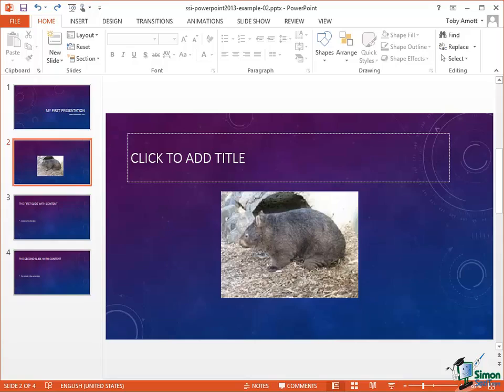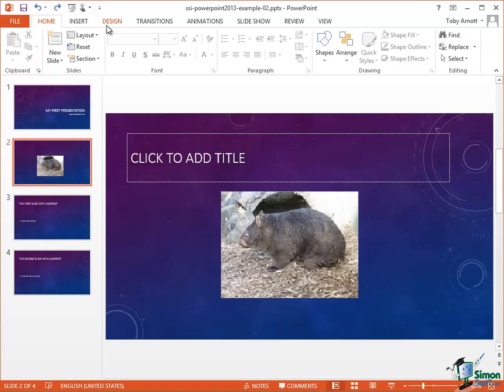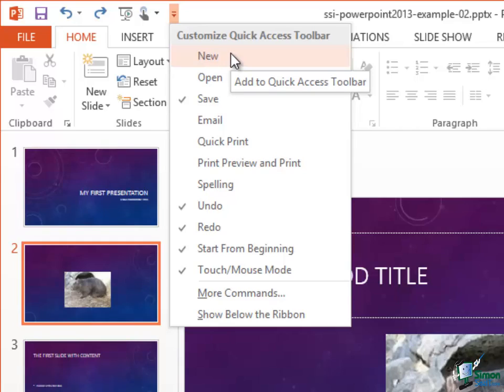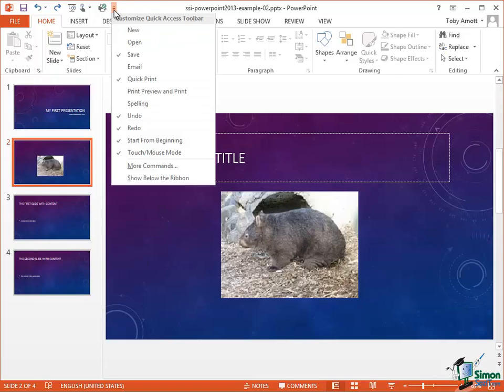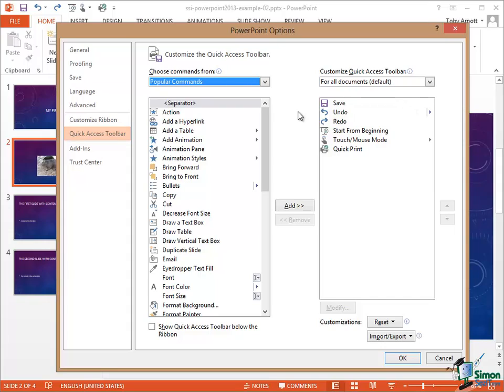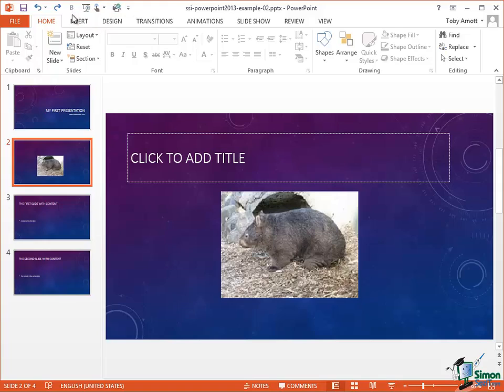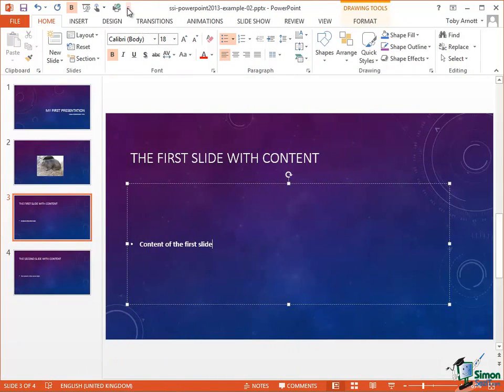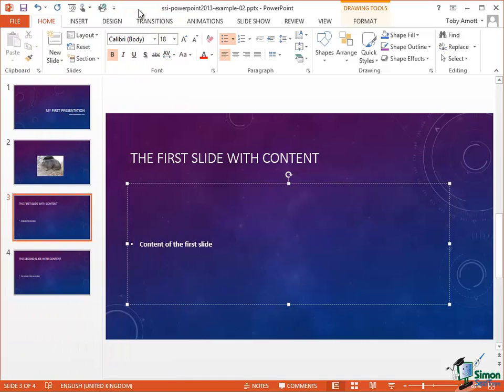Powerpoint 2013 Tutorial - Quick Access Toolbar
Chances are, no matter what your profession may be or what field you specialize in, at one point or another you will be tasked to make a presentation. This may be in the form of a business proposal, a class report, or even a multimedia demonstration for a family gathering. Nowadays, the concept of a presentation, like the ones mentioned above, is almost synonymous to that of a PowerPoint slideshow.

Many people use this software because it is easy to use and navigate, it supports various media files like graphics, audio, and video, and moreover, it allows the user to personalize the elements of the presentation - from the color scheme and animation up until the smallest detail.

Thankfully, there is always a PowerPoint tutorial that is available on the Internet to help those who aren't too computer savvy or are novices to the program.

While putting together a presentation may seem like a simple task because of the computer software that is available, there are a few things that need to be kept in mind in order to create an excellent slideshow that will effectively relay your message across to the people watching.

A Clean Look: While the program allows you to insert as many pictures and text as you may want, it isn't a good idea to congest each slide with these elements. Especially limit the amount of text you put on each slide so it doesn't look cluttered. If possible, avoid long sentences and instead, arrange your key points into bullets. This will make the presentation easier on the eyes for your audience and ensure that they will still be paying attention to what you say instead of reading the fine print on your slide.

This also applies to your background. Don't choose an image that is too loud as this may take the focus away from the content of your slideshow. Note that the PowerPoint presentation is meant to serve as a mere visual aid in order to help your audience understand the subject matter you are discussing better.

Make It Fit: During the process of actually putting your presentation together (a PowerPoint tutorial can help you with this), you should always keep your audience and your purpose in mind. This will help you make the elements in the slideshow appropriate to the setting of where you're going to show it. If you are making the presentation for a group of small children, then it would be good to stay away from too much text and instead incorporate a lot of pictures or videos. Conversely, if it is for a corporate meeting, your slides should consist of neutral colors and your animation simple, not flashy.

Regulate Slide Transitions: Because PowerPoint gives you so many options for the slide transition visuals as well as sound effects, it is easy to get overly excited about it and in turn go overboard with the transition you put in your presentation. You must resist this urge because although the right amount of effects may make your slideshow a little more amusing to watch, putting too much makes it irritating and appear amateurish. Moreover, it can become a distraction. This tip is applicable for almost all presentations, regardless of the people you're presenting to.

Preview: Before showing off your presentation to others, make sure that you have seen it beforehand. This will give you the chance to check for any errors, make necessary edits, sync your speech to the visuals on the slides, and give you an idea if your presentation is good or not. You can even opt to show a friend or colleague to ask for their opinion. If you feel like there are things that you need to improve, you can always check out a PowerPoint tutorial on the Internet to provide you with some helpful pointers.

Credit: Credits to Udemy.com - Introduction to Microsoft PowerPoint 2013